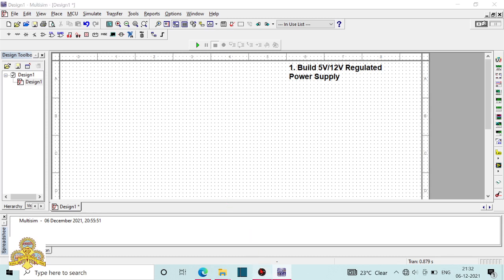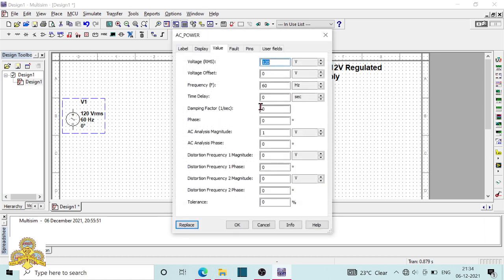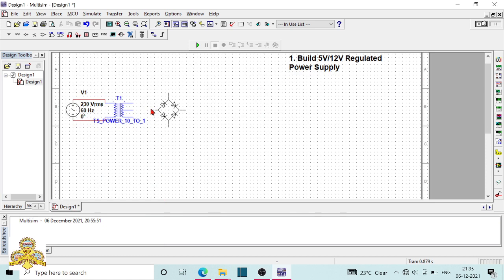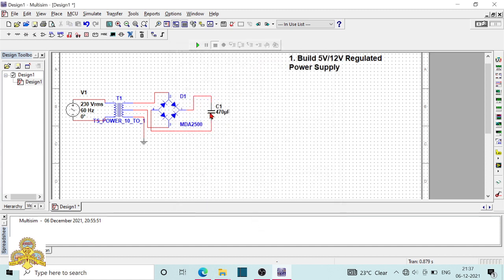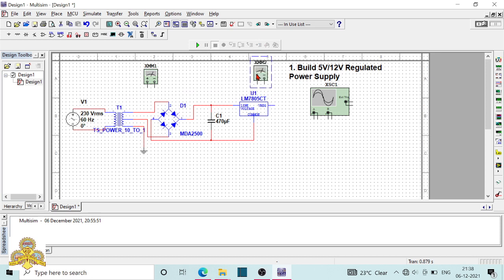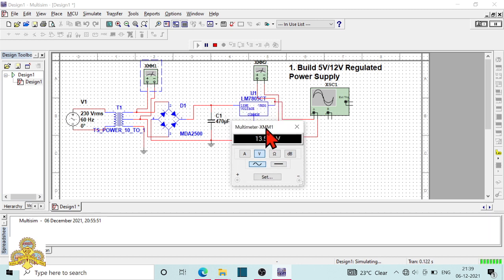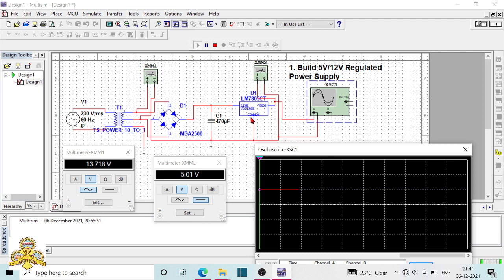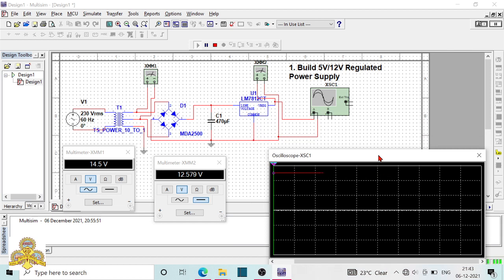Power supply 5V and 12 V using Multisim